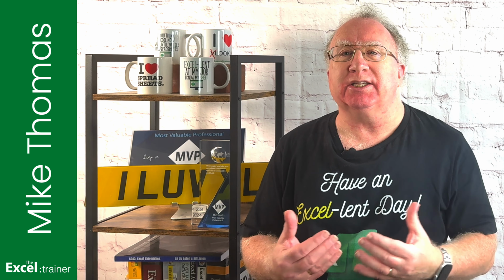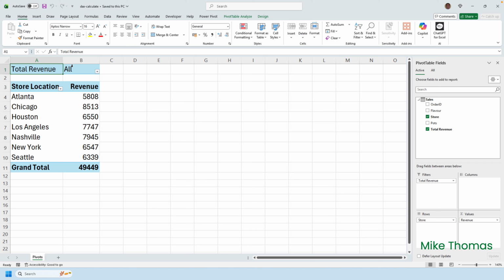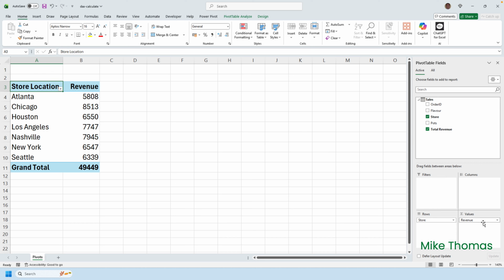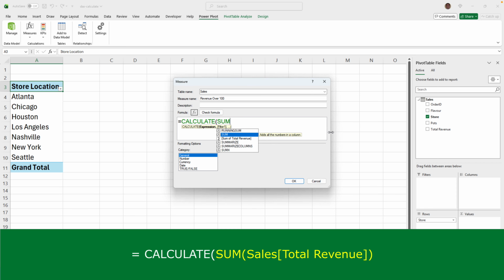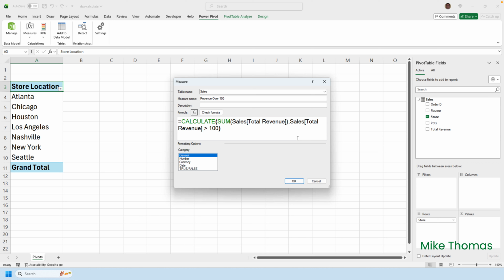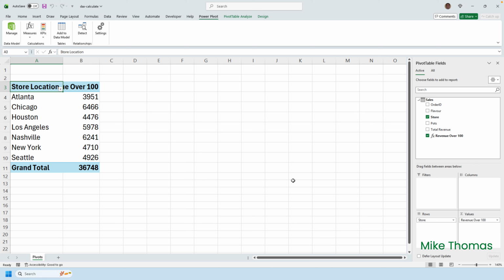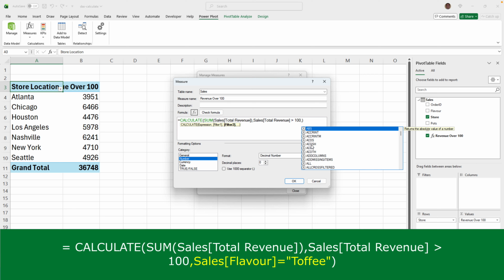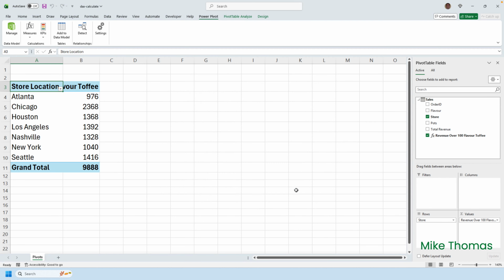Excel: The DAX CALCULATE Function Explained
If you’re starting to explore DAX in Excel, the CALCULATE function is the one you must understand. In this video, I introduce the CALCULATE function, explain what it does, and demonstrate how it can transform your analysis when working with Data Models and Measures. You’ll learn...

✅ What CALCULATE does and why it’s so powerful
✅ How to apply filters inside CALCULATE
✅ The difference between Pivot Table manual filters and CALCULATE filters